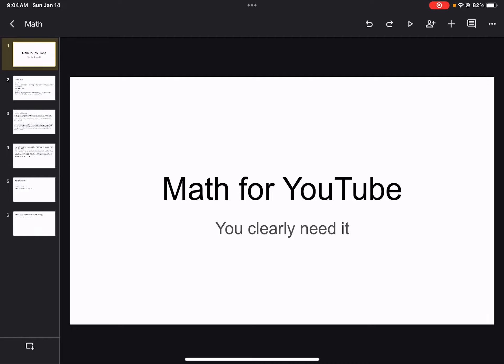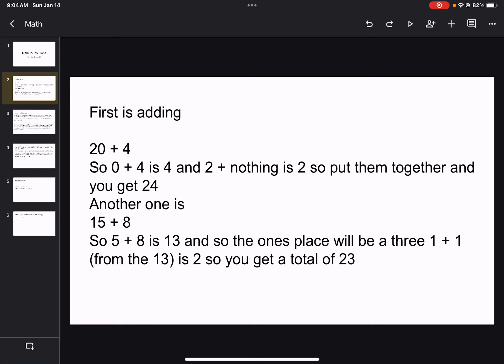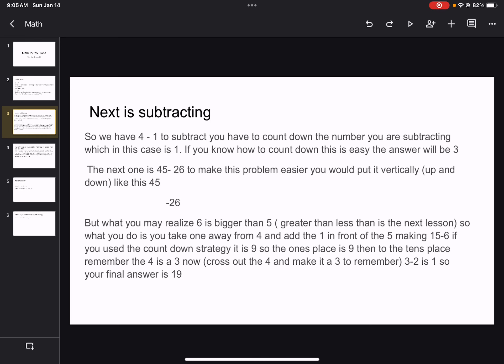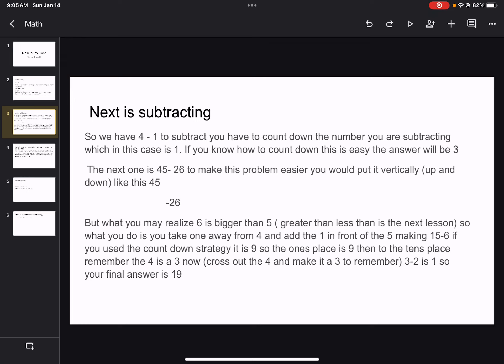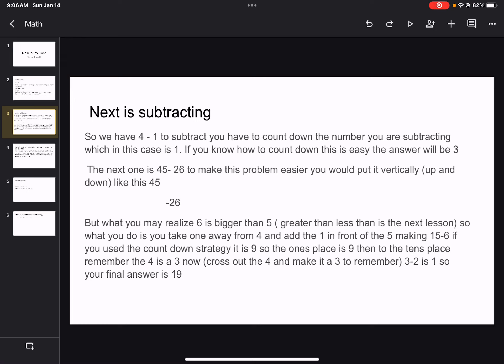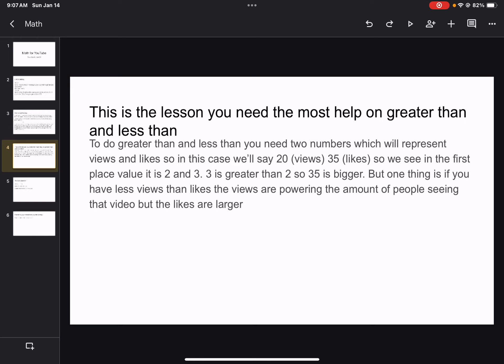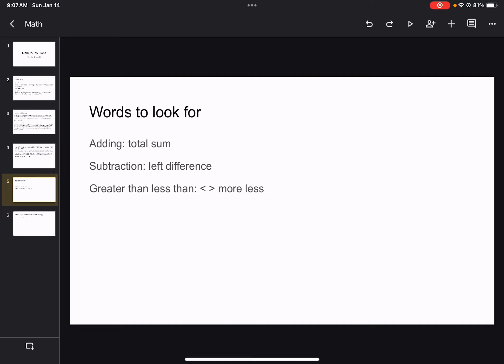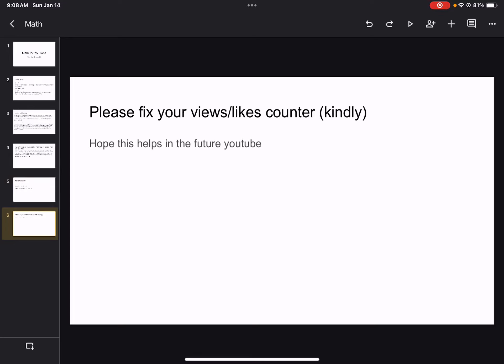Math for ​@YouTube you clearly need it ☺️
I hope that this helps lmk if you need anymore help with math!
Hopefully we will get our views to work now

Ps for yt pls don’t ban my acc this is all a joke